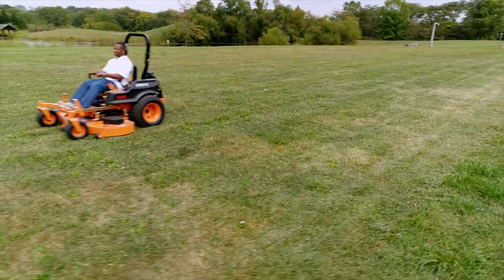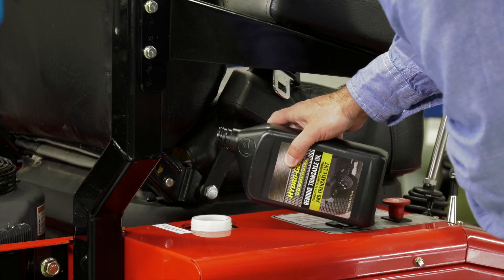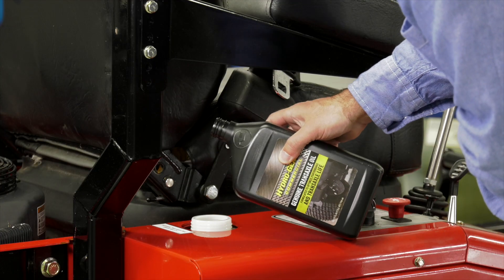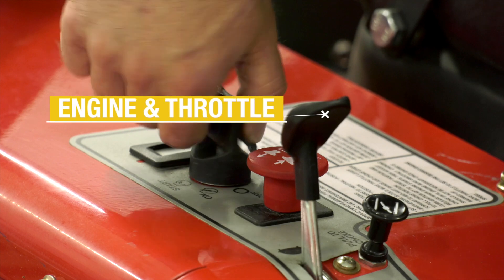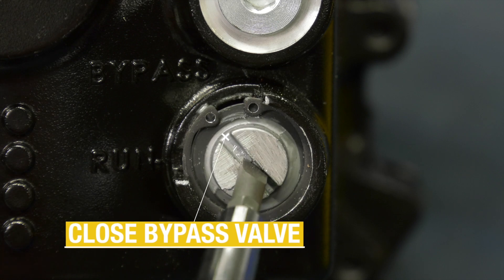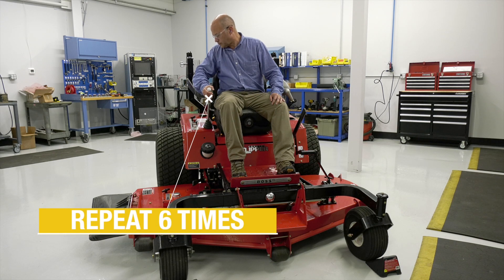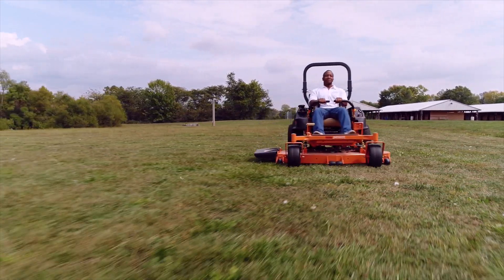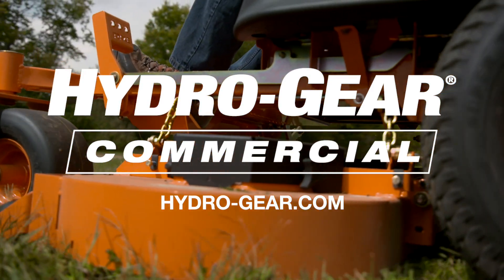Hydro-Gear ZT-4400 & ZT-5400 Air-Purge Process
Step-by-step instructions for purging the air from Hydro-Gear ZT-4400 and ZT-5400 transaxles after servicing or changing the oil.